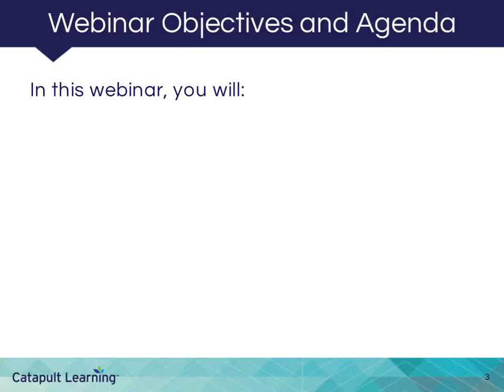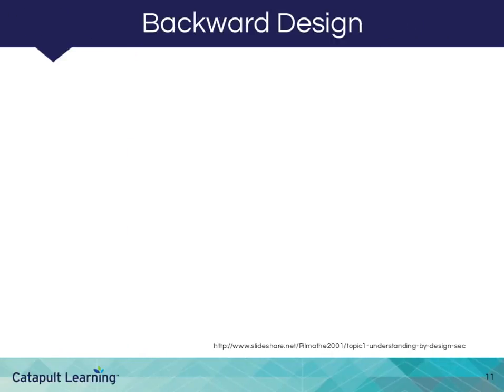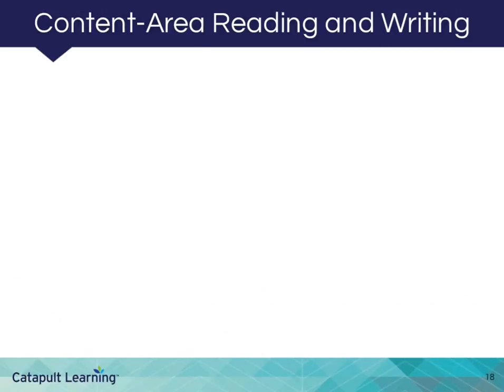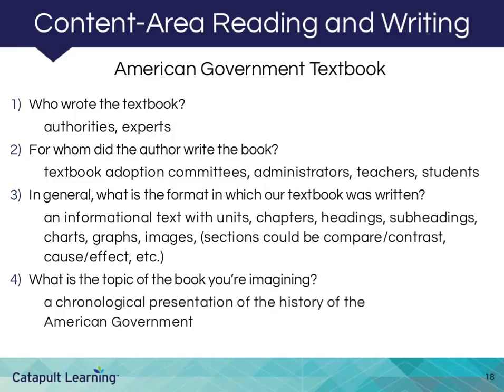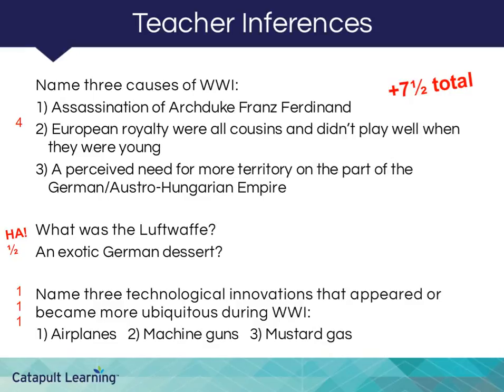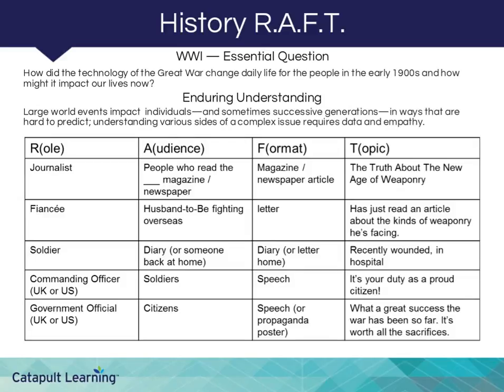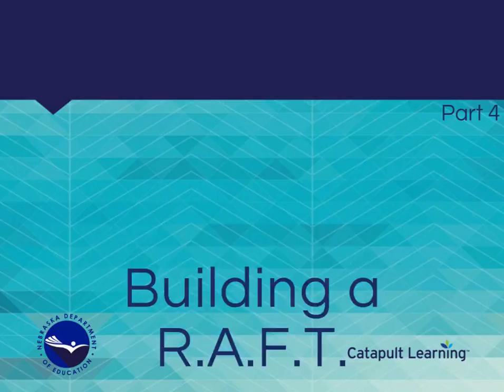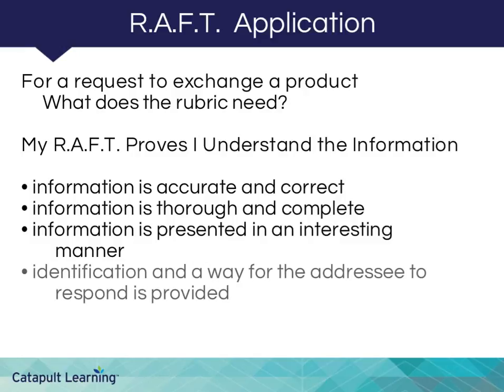R.A.F.T.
Discover how backward planning paired with the use of RAFT can create opportunities for authentic, subject-centered writing experiences in all content areas for students of all ages and skill levels.

For more information and supplemental materials, please visit the Nebraska Department of Education's Standards Instructional Tool